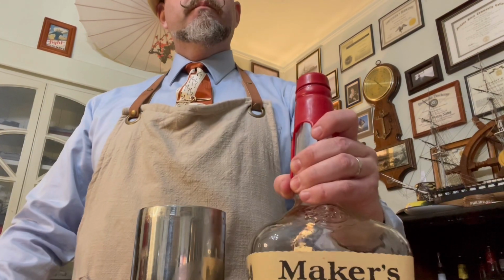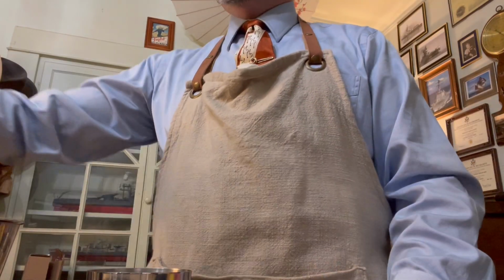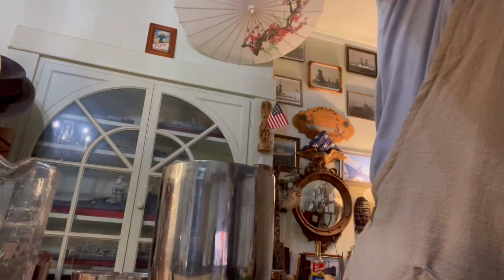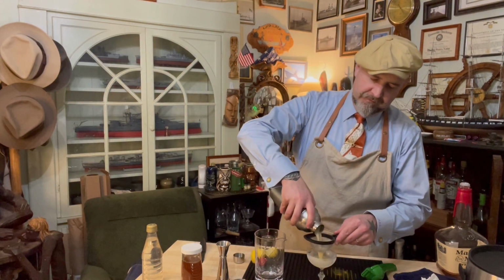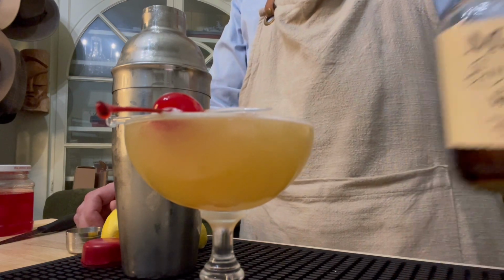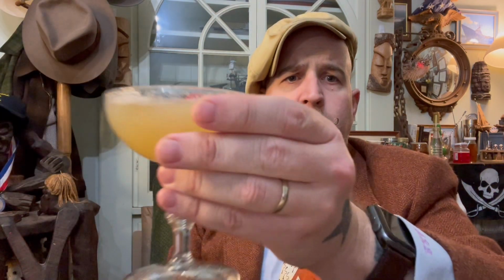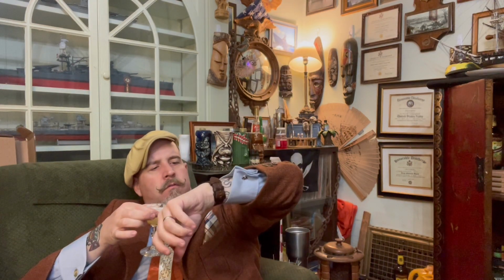Before The Mast Episode 16: Whiskey Sours Should Be Breakfast Food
This week we’re putting whiskey on the breakfast menu by adding egg white to our whiskey sour.

Then I’ll try and explain my military career. (You’ll still be confused)

Story Time With Boats starts at 8:03

2oz whiskey
1.25oz lemon juice
1 egg white
0.5oz simple syrup
0.5oz honey syrup

Shake well over ice and double strain into a chilled coup glass. Garnish with a cherry

Cheers!